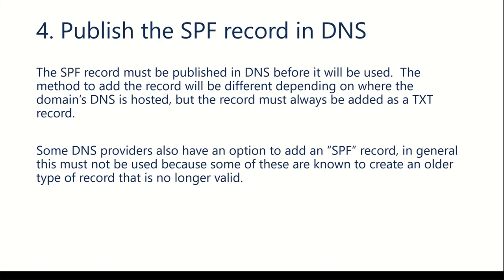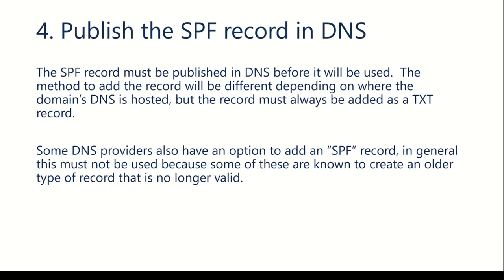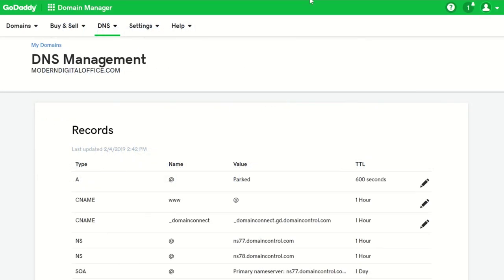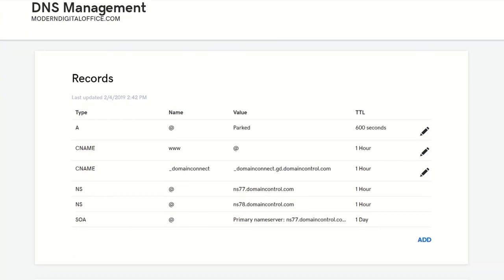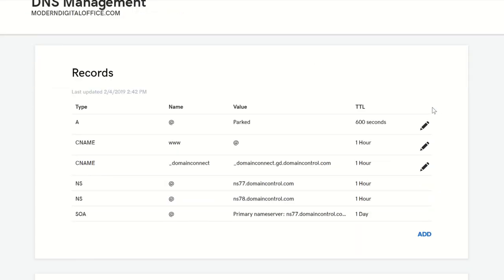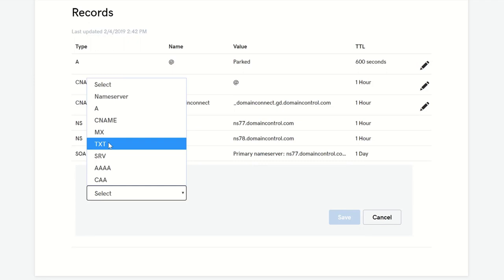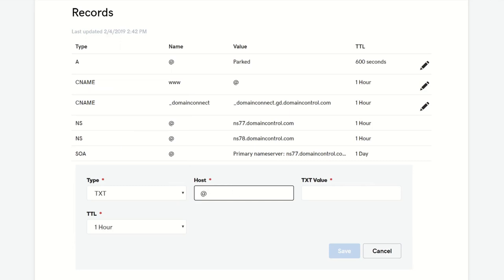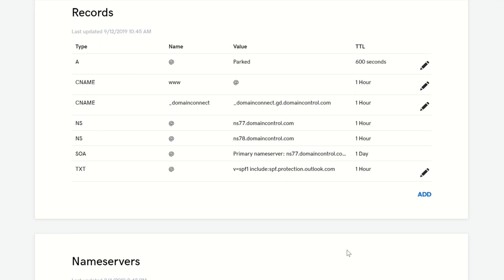Publishing an SPF Record